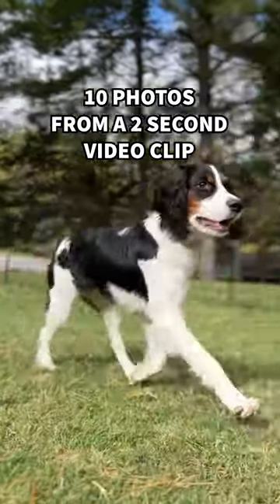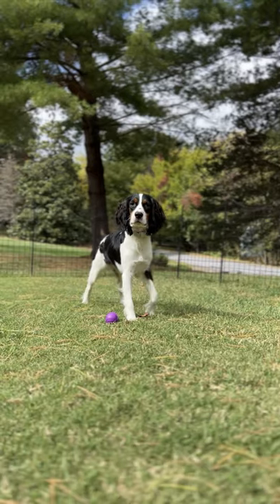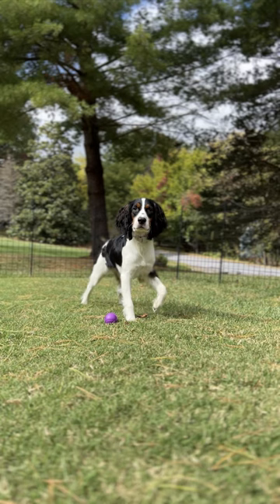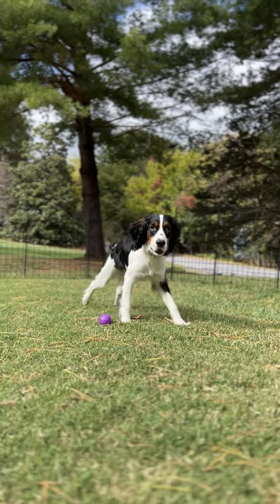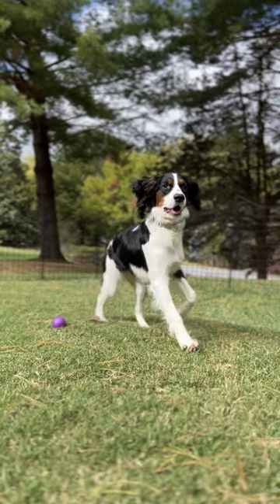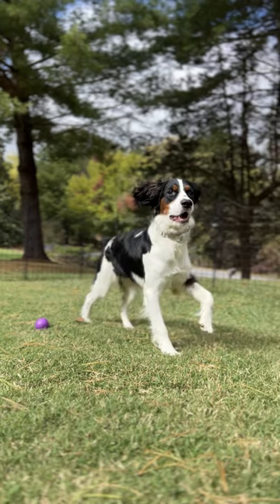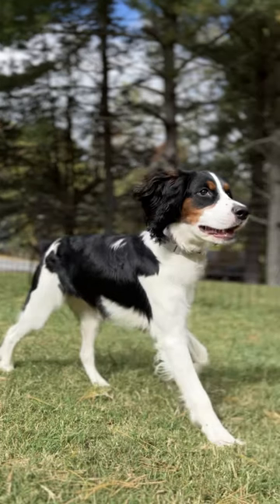How To Get 10 Dog Photos From A 2 Second Video Clip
Watch me take 10 puppy photos from a 2 second video clip!

If I’m using my phone to document my dogs, I always turn on cinematic mode so I get both video and screenshot photos from the video.

That way I can scroll through and get the exact right frames for the best images that I would likely miss just taking one photo after another.

Follow for more easy tips on documenting your pup!